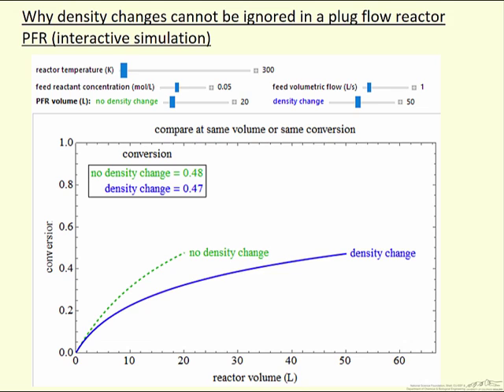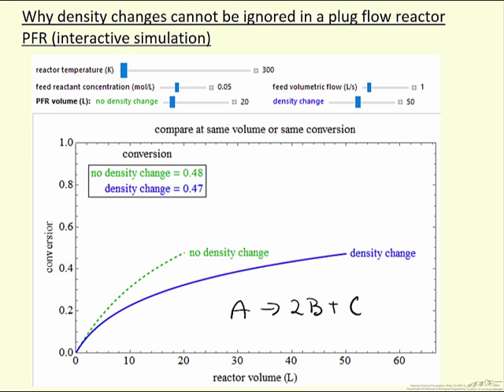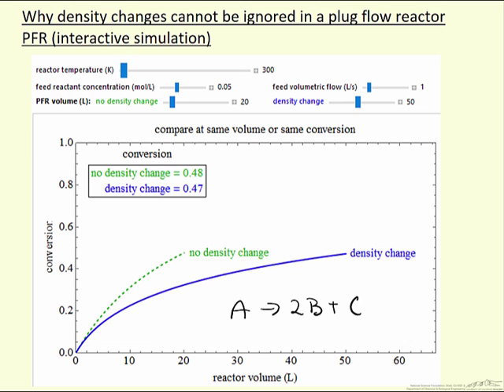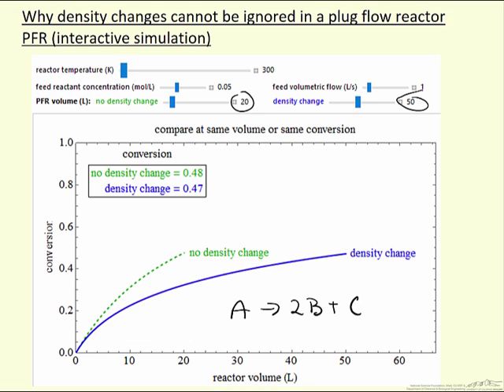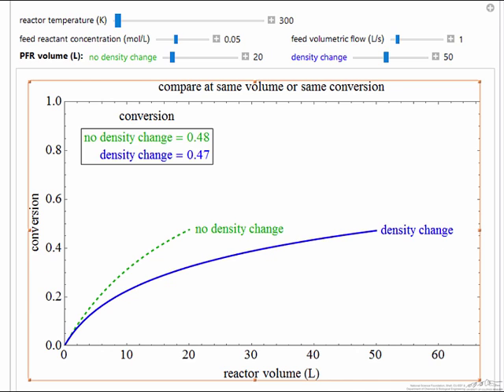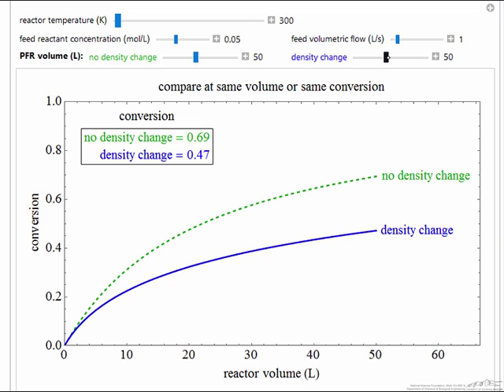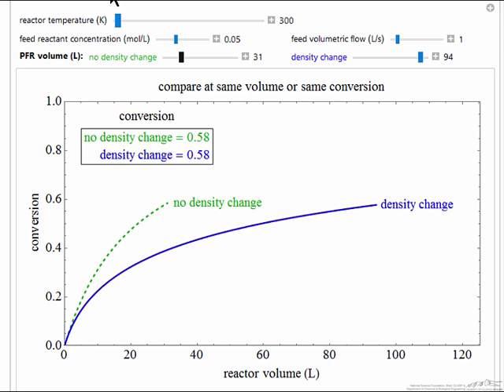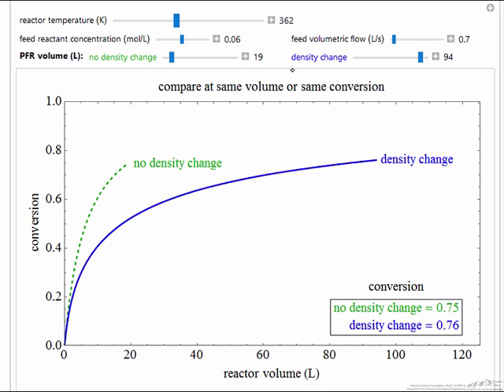Why Density Change Cannot Be Ignored in a PFR (Interactive Simulation)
Describes how to use an interactive simulation that calculates conversion versus reactor volume for an isothermal plug flow reactor for a gas-phase reaction in which one mole reacts to three moles. The effect of ignoring the decrease in mass density, which results in an increase in volumetric flow rate is presented.